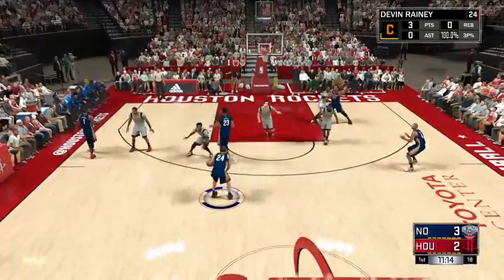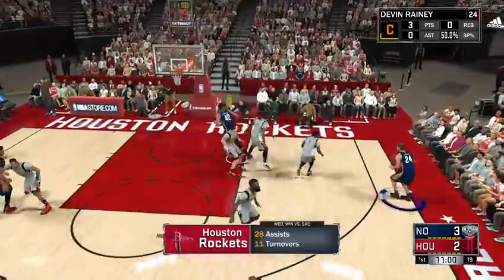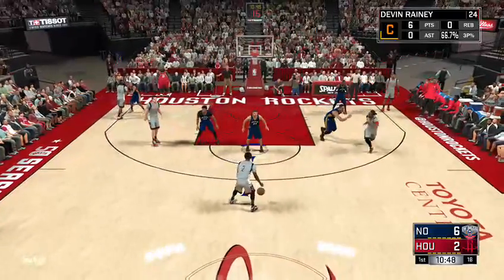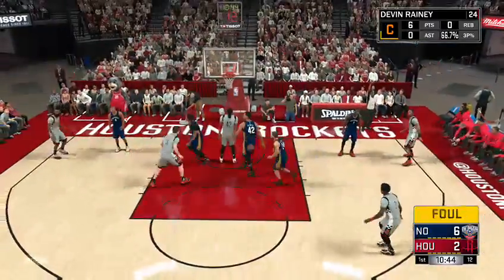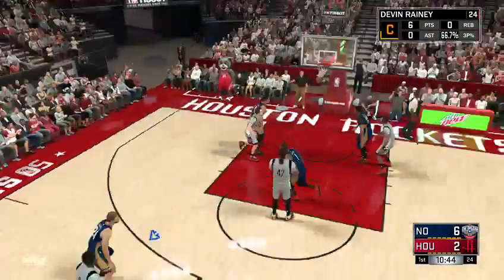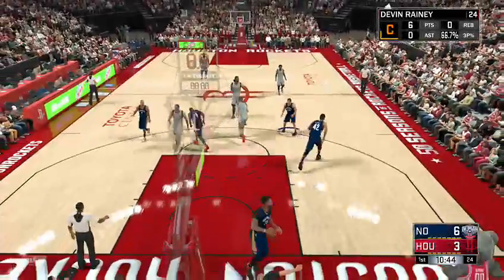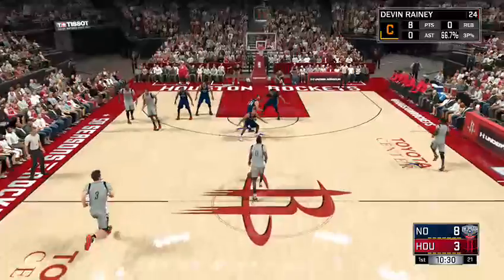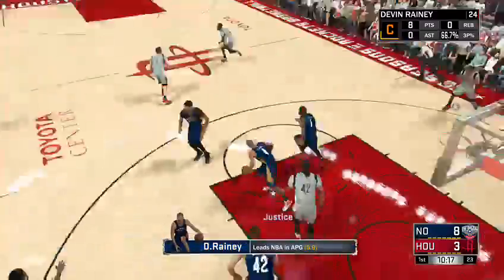How to get defensive stoper badge